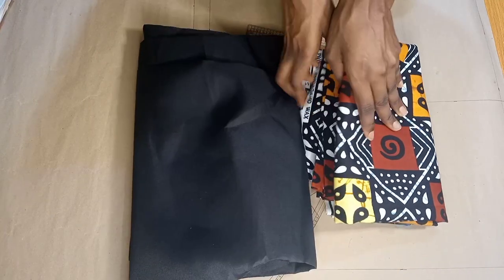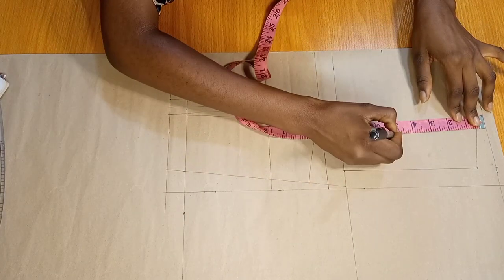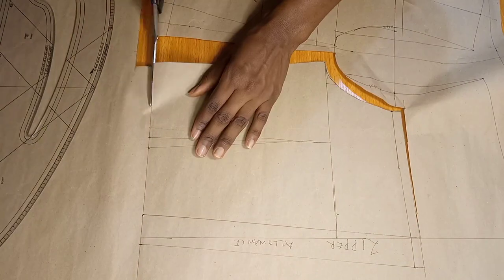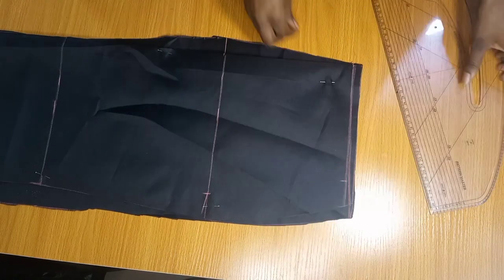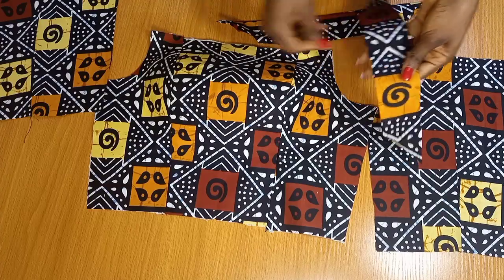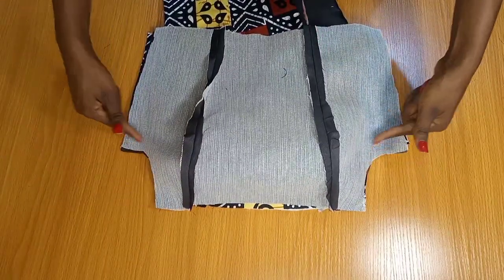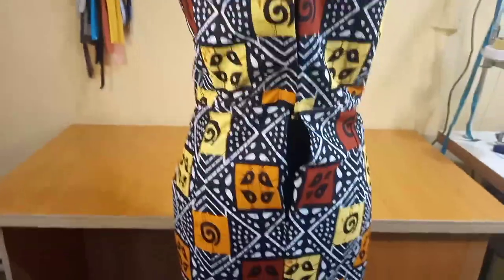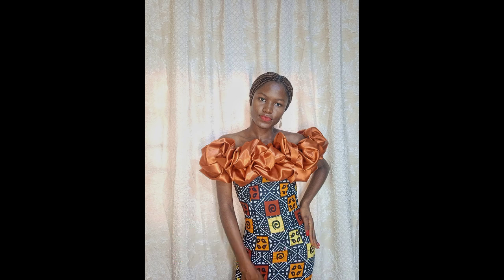Off Shoulder Dress with Ruffles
This is a detailed Tutorial on how to make an off shoulder Dress with Ruffles. Find Related Tutorials here ⬇️

Chapters
0:00 Introduction
0:18 Pattern Drafting
12:29 Sleeve Pattern
14:28 Sewing
22:40 Ruffle Construction
26:13 Attaching the Ruffle to the Dress
27:59 Off Shoulder Dress with Ruffles (Dress Outcome)